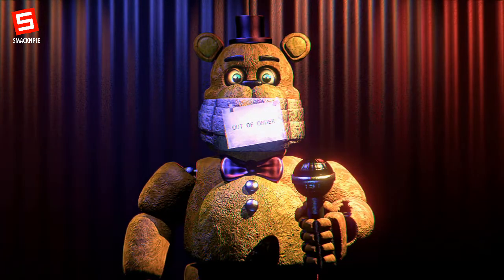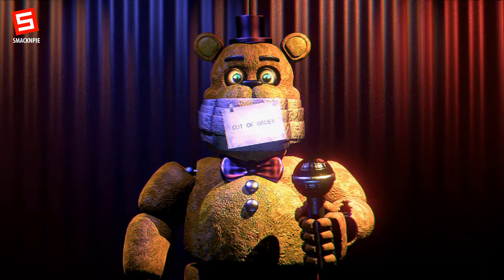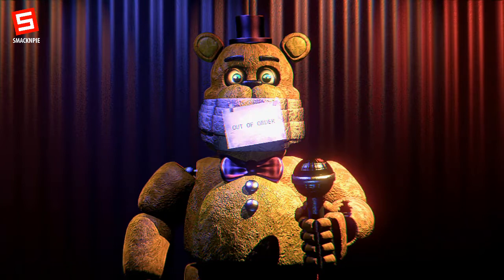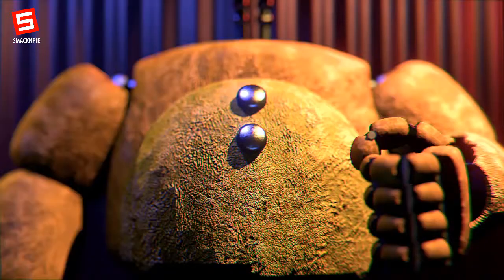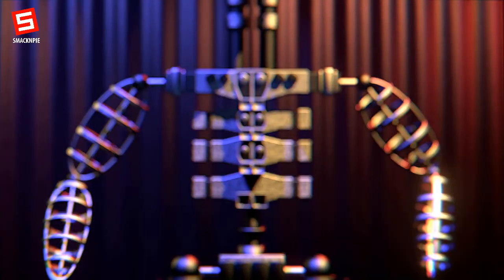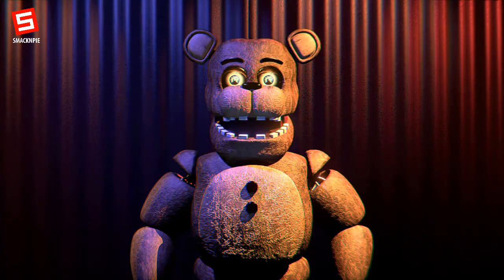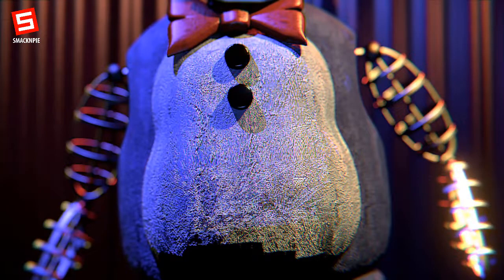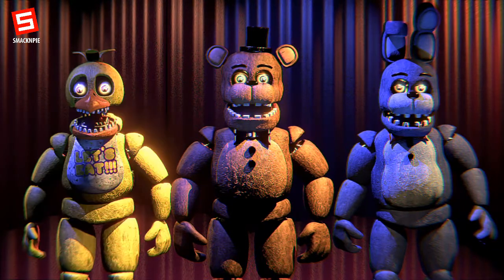Room 1 Complete | Fredbear & Friends - Left to Rot (Part 1)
I found this interesting fnaf fan-game and it's really clean and polished, it's one of the things i like about fan-games. So i thought, let's check it out. Hope you'll enjoy this as well.

Make sure to enjoy it and watch in HD.

I will see you soon until then...

PEACE